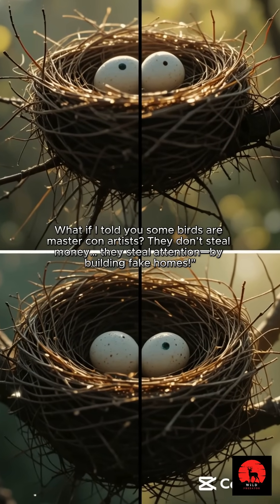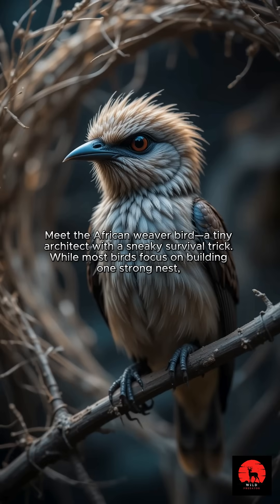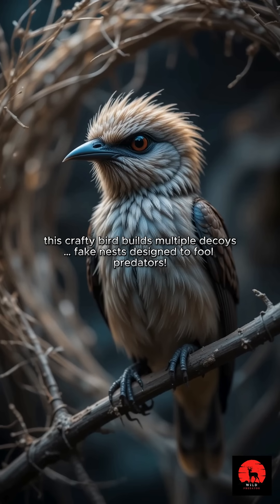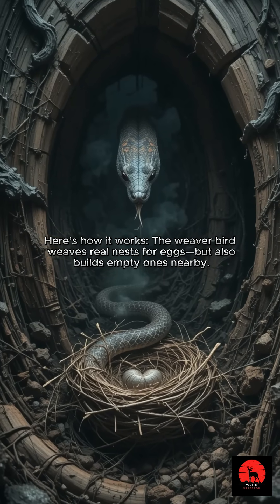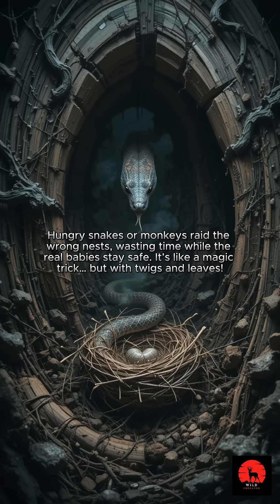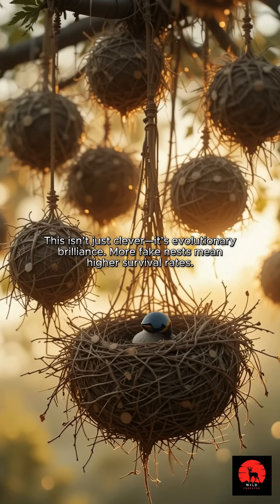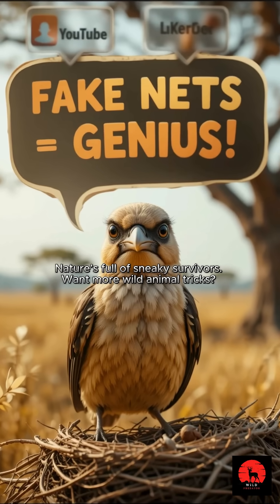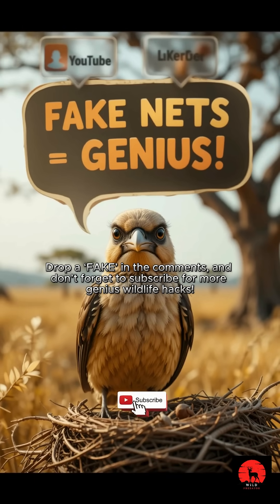🐦 These Birds Build FAKE Nests to Trick Predators! | Nature’s Greatest Con Artists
Did you know some birds are master tricksters? The African weaver bird doesn’t just build nests—it builds DECOYS to fool predators! 🕵️‍♂️ These fake nests act as a sneaky survival tactic, keeping predators guessing while the real babies stay safe.

🔥 In this video, you’ll discover:
✔️ How the weaver bird’s fake nest strategy works
✔️ Why this trick is pure evolutionary genius
✔️ The shocking number of decoys some birds build

Nature is full of wild survival hacks—what’s the sneakiest animal behavior you’ve seen? ⬇️